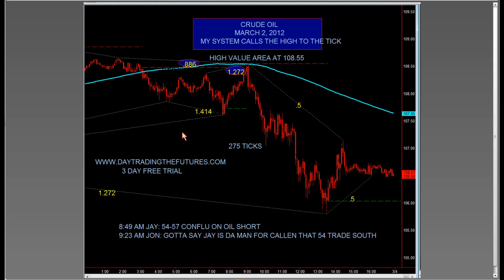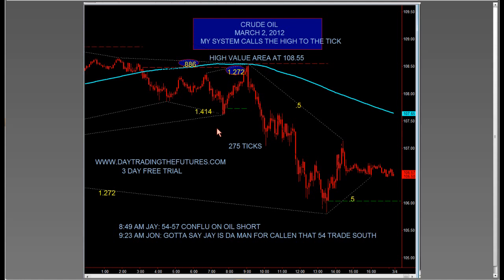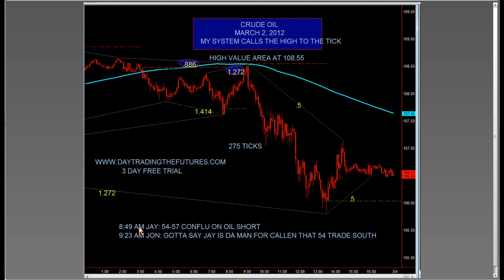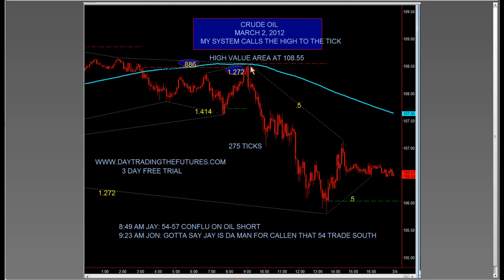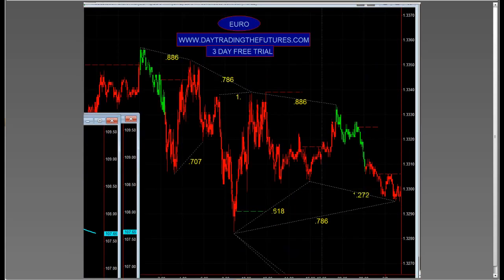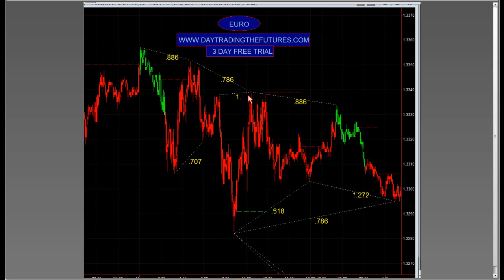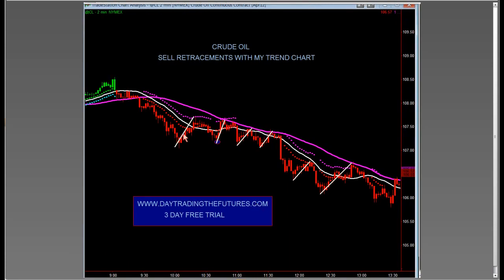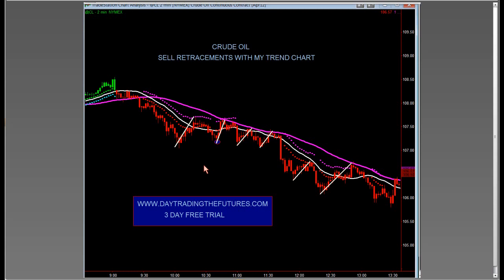Day Trading Crude Oil and the Euro with Fibonacci Harmonic Levels and Market Profile.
Evaluating the Fibonacci Harmonic Levels paired with Market Profile to Day Trade the Crude Oil and Euro.